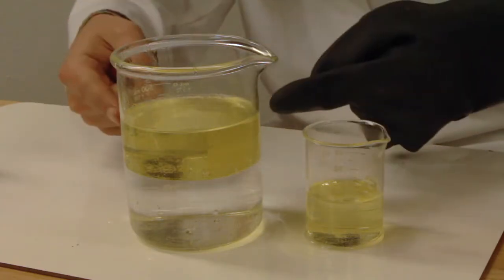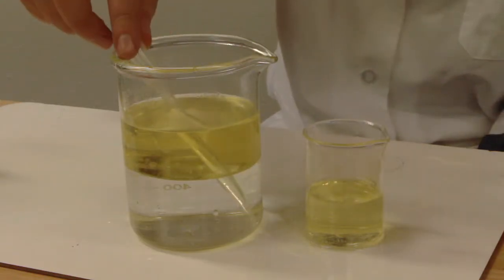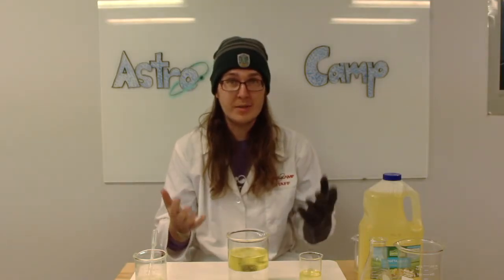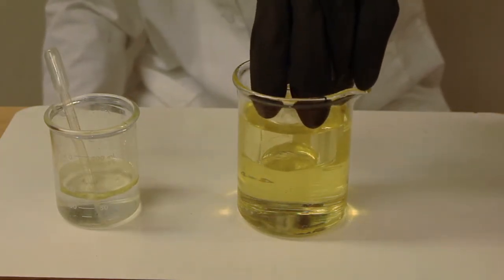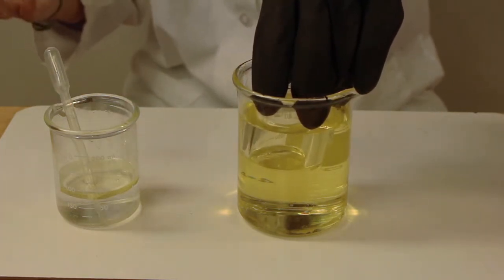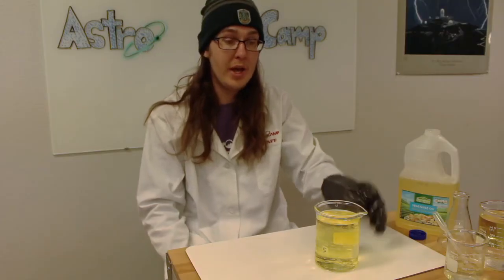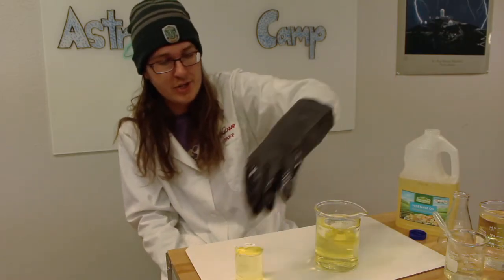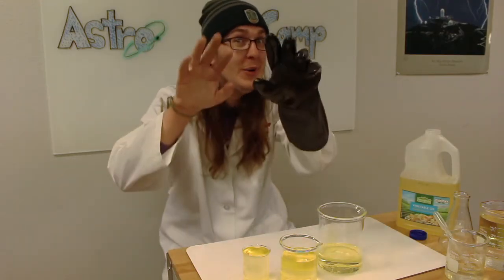How it Works: Pyrex Glass vs. Vegetable Oil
There aren't many similarities when we try to compare pyrex glass and vegetable oil. However there is something very fundamentally they have in common find out what